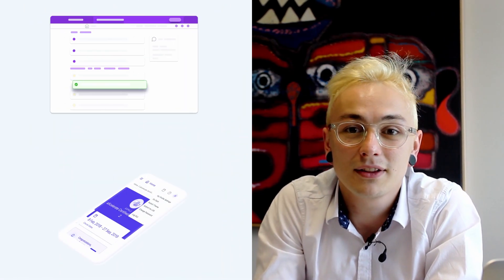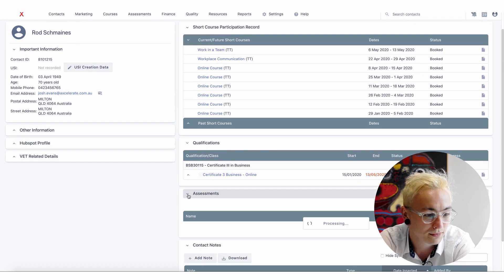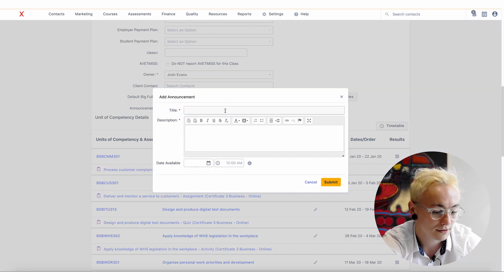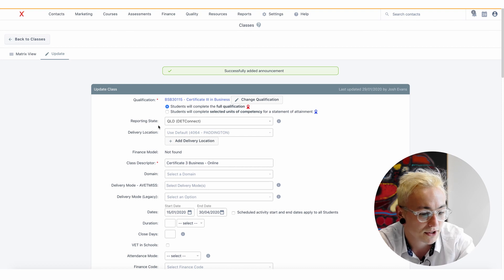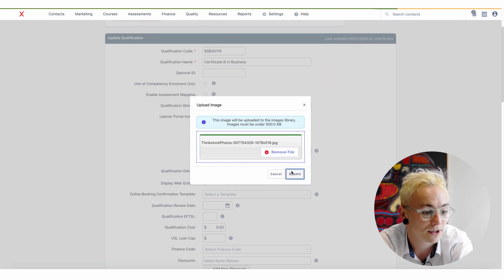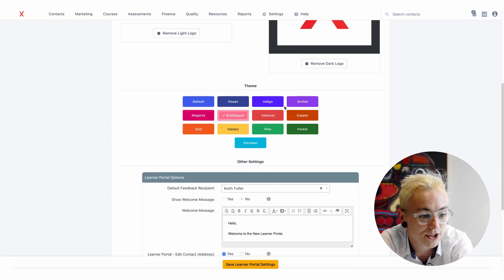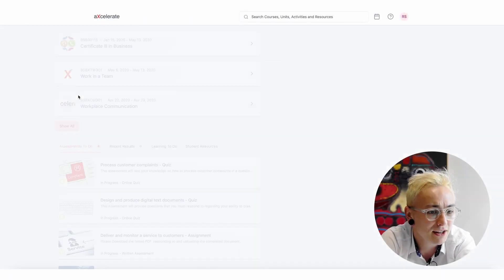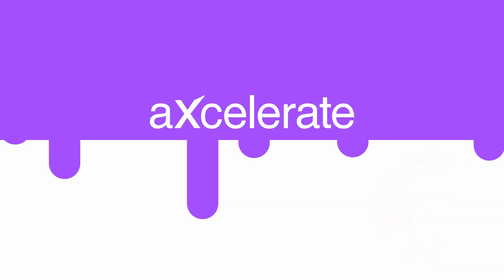Learner Portal Series Ep.2 - Setup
This video will demonstrate how to configure various settings and themes of the Learner Portal.